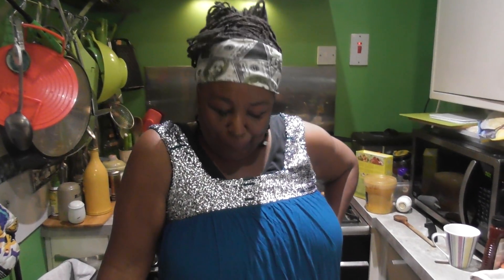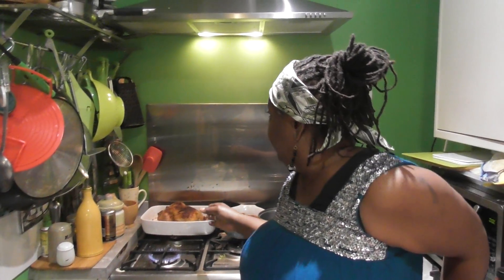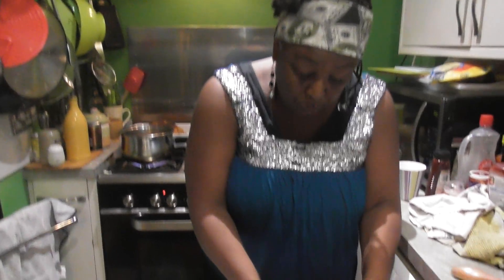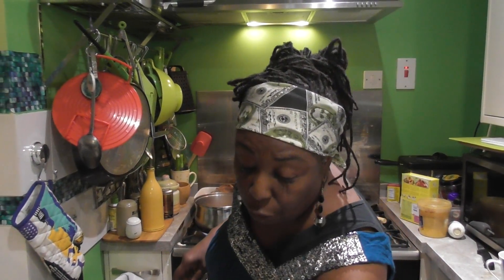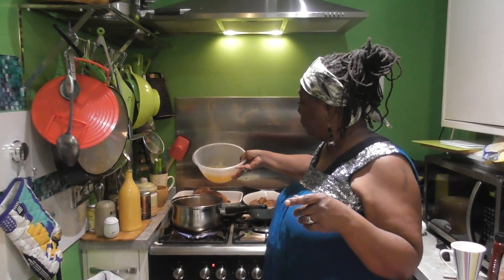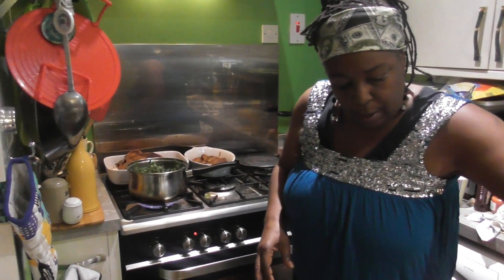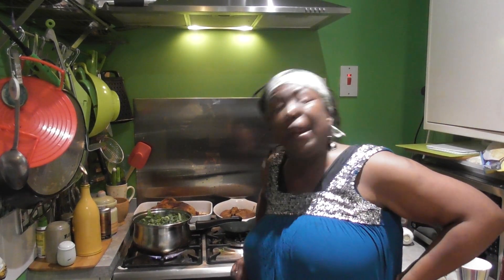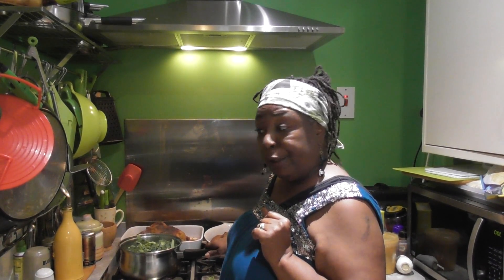How to make Collard Greens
Momma's version of Collard Greens. Apologies for not showing the finished product - we filmed 4 recipes that day, and simply forgot (They tasted pretty damn good though)! More recipes can be found on